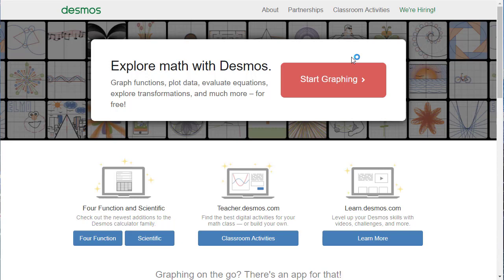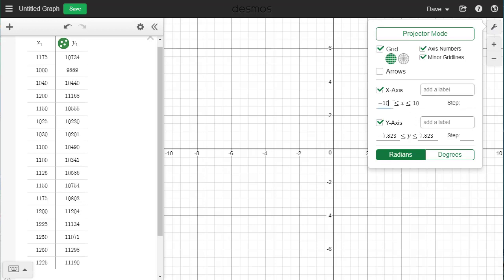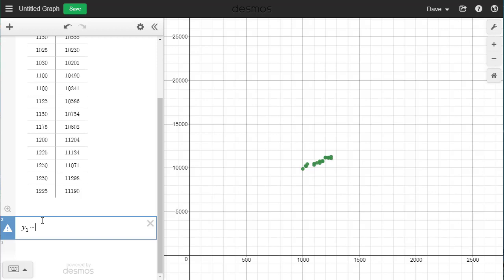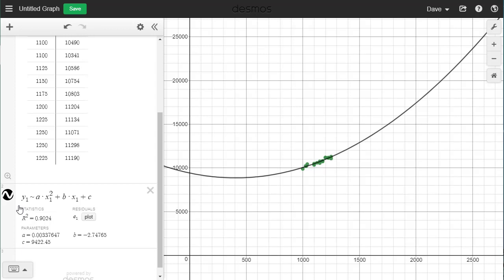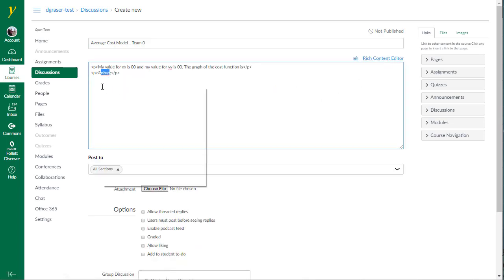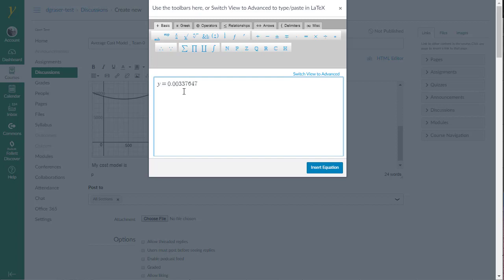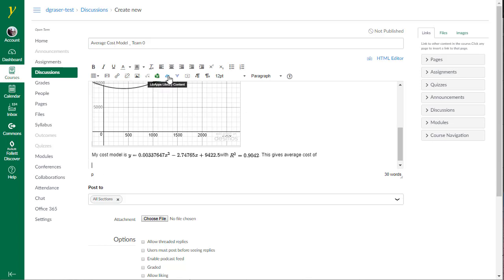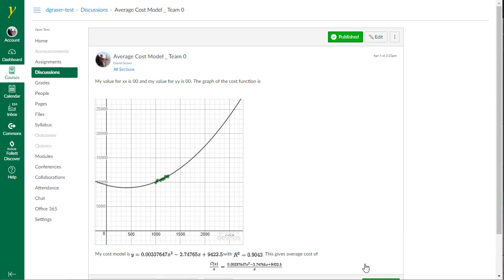Average Cost Model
In this assignment, I show you how to find a regression model for cost data. Once you have the data modeled, you will post it in a discussion board along with the corresponding average cost.